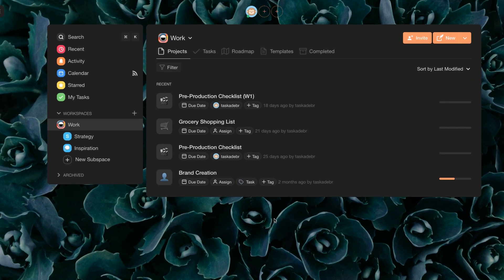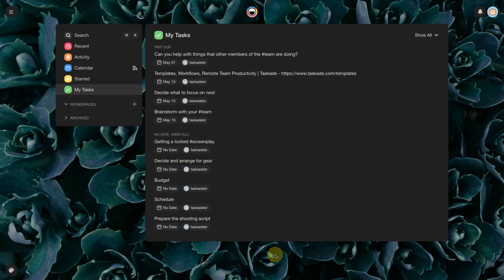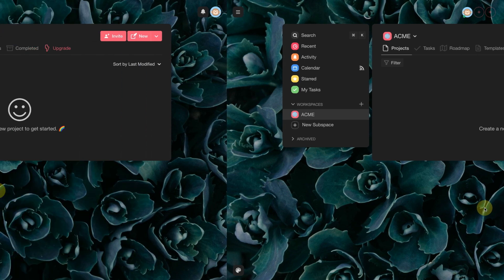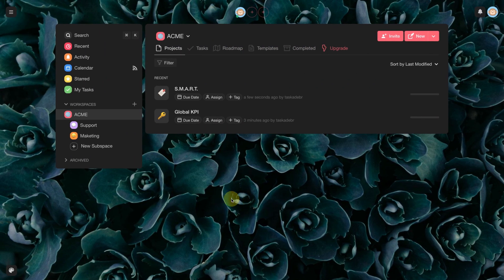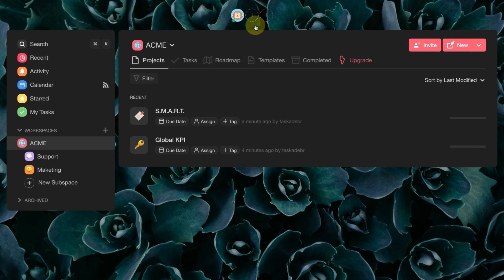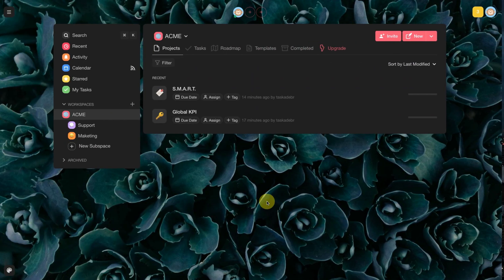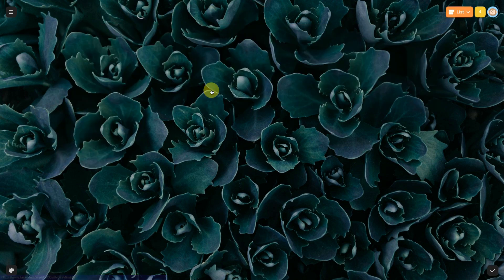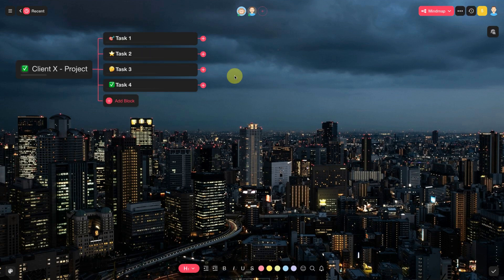How to create and organize Workspaces, Subspaces, and Projects in Taskade. And how to share.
We will show you how to share your Workspace, Subspace, and Project in today's video. We will also show you the difference between shares.